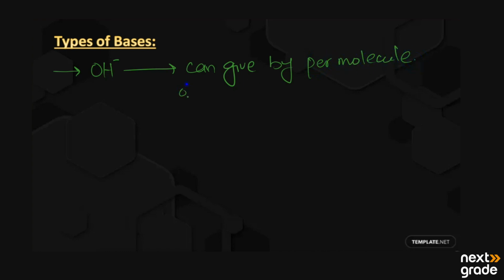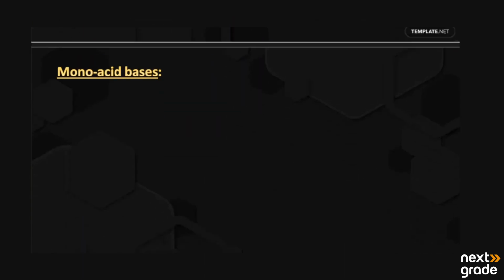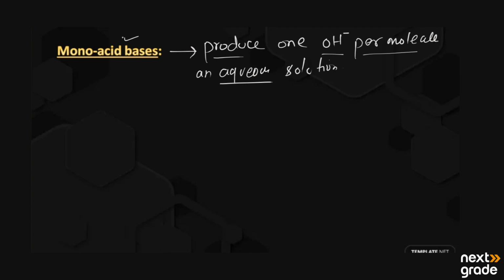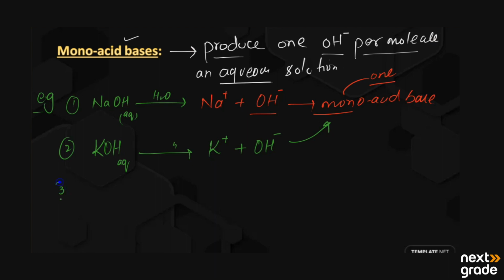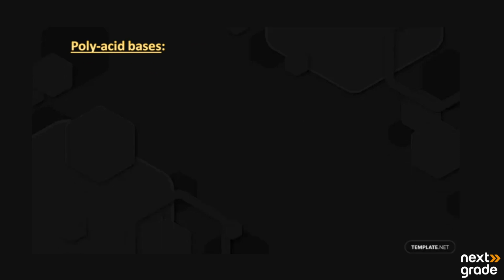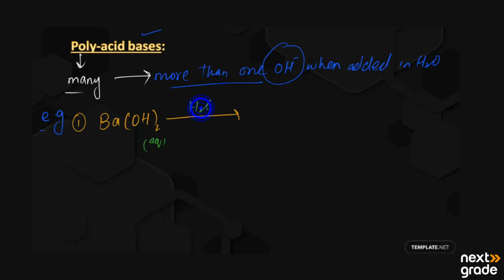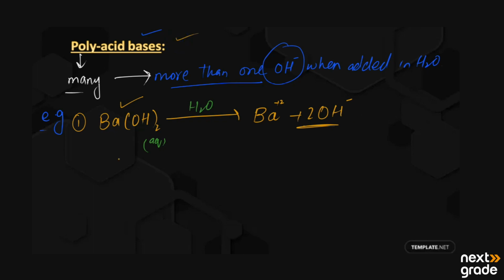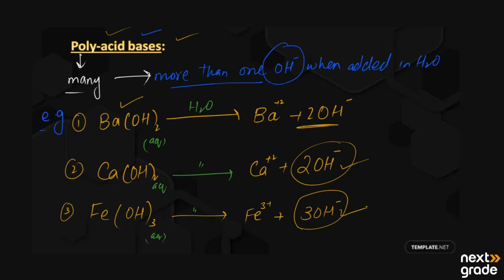Types of Bases | Grade 10 Chemistry | Lecture 9